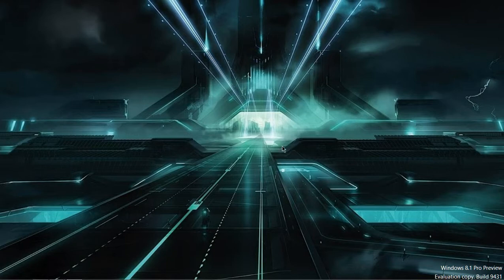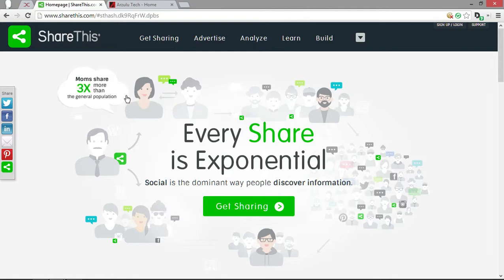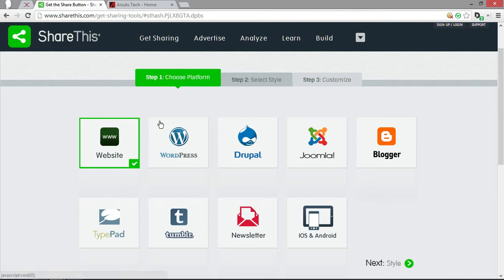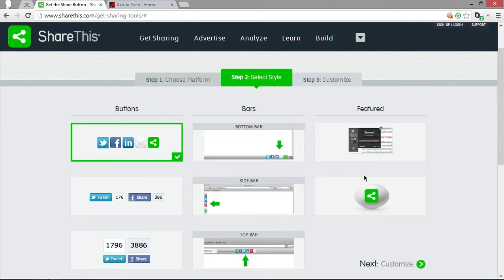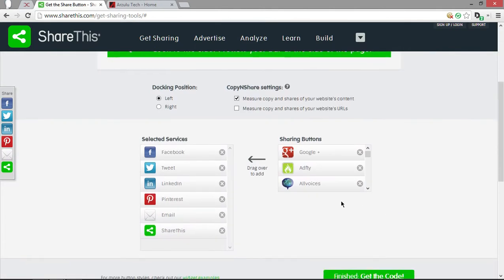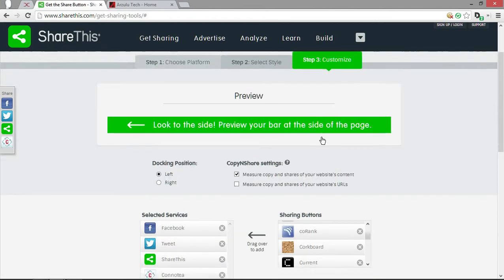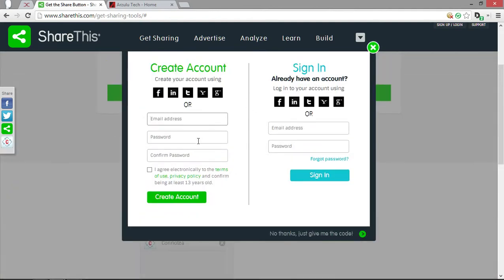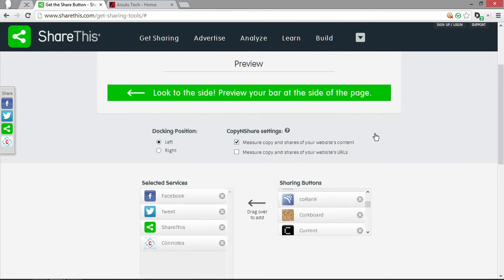Add Social Media Buttons to Your Website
This will show you a quick and easy way to get social media buttons on your site!
Here is the link to a website that will take you through the easy process and provide you with the buttons.